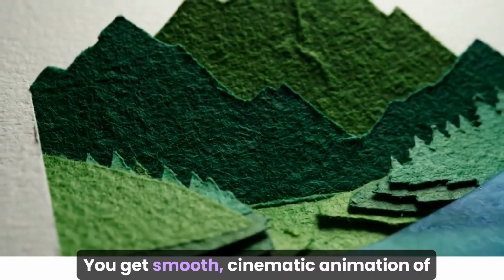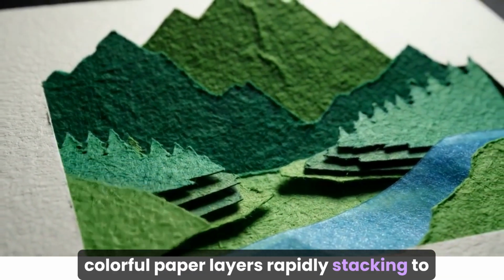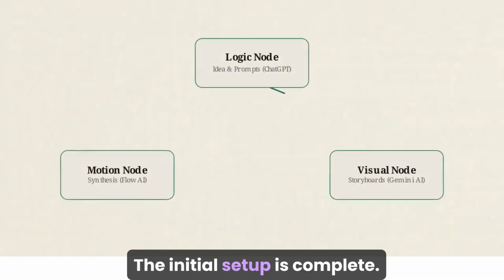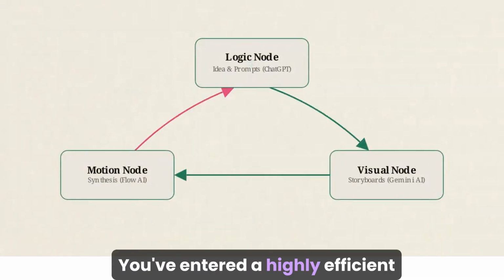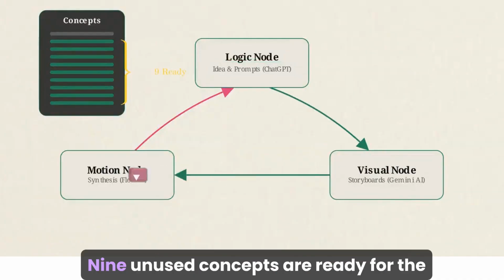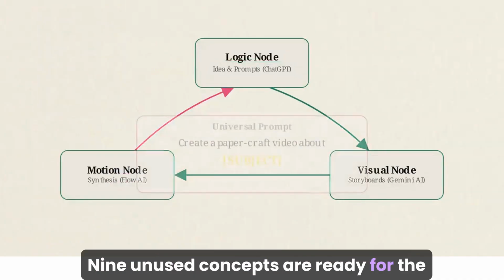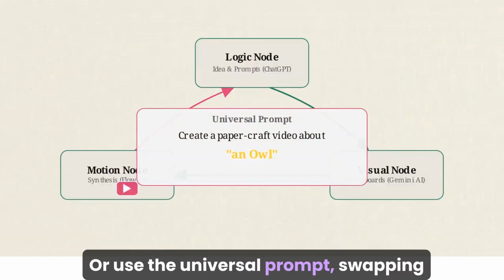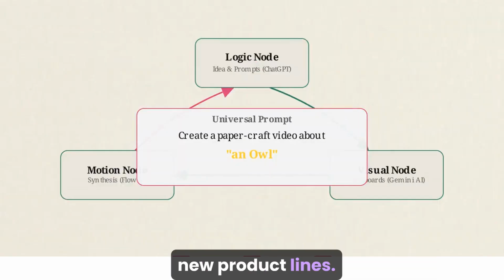New VIRAL AI Niche